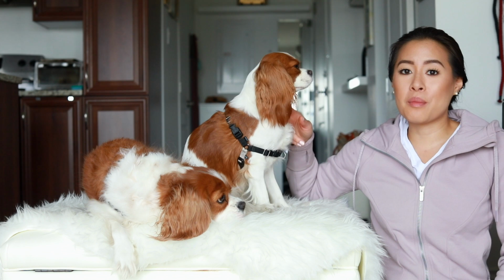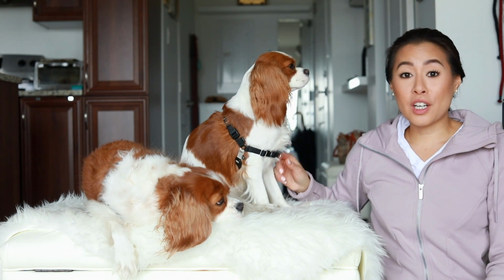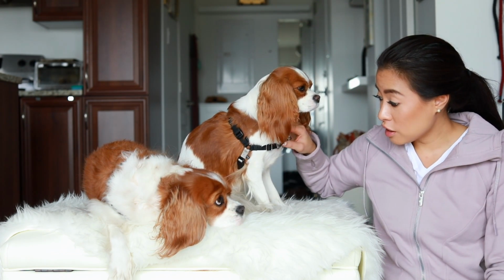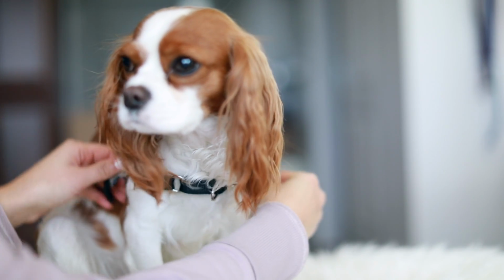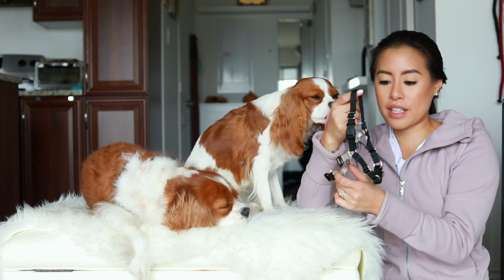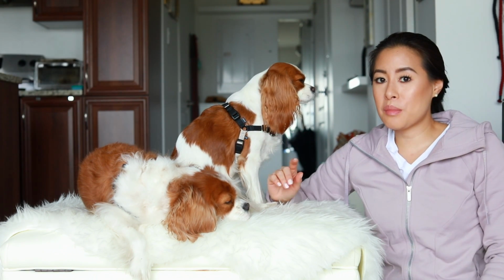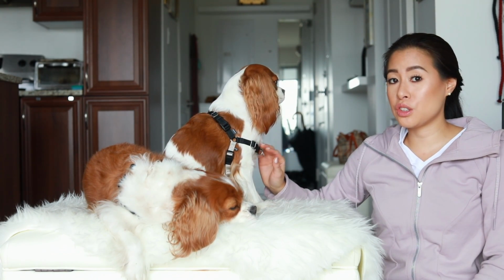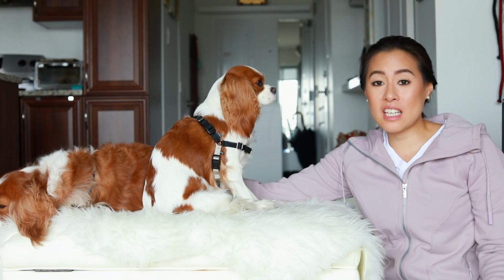BEST HARNESS FOR DOGS THAT PULL | PetSafe Easy Walk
We found the best harness for dogs that pull (ahem Herky and Milton), and that is the PetSafe Easy Walk harness! We have tried many harnesses over the years and even tried another front clip harness. But none of them work like this one for pullers.

This is a life changing harness and makes walking a breeze! You can barely feel your dog when using this harness.

Woof,

Herky & Milton